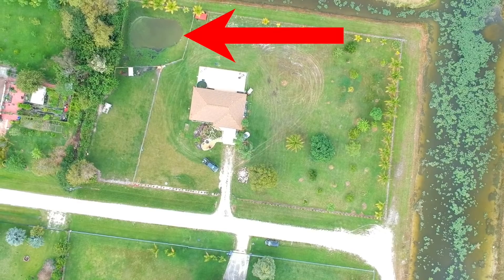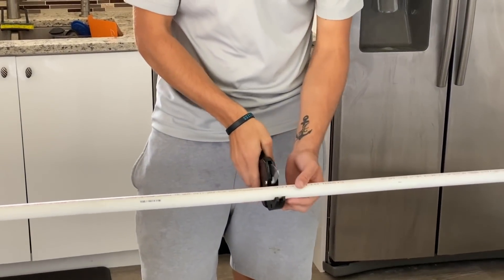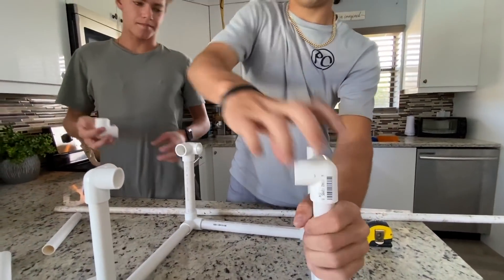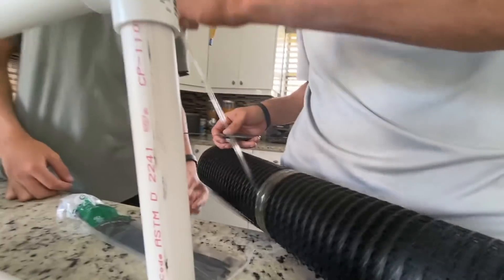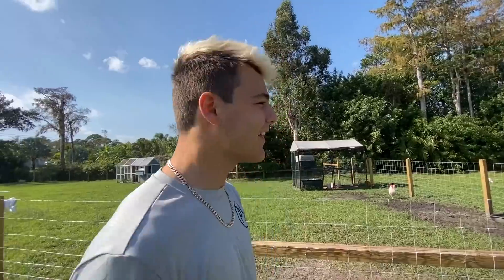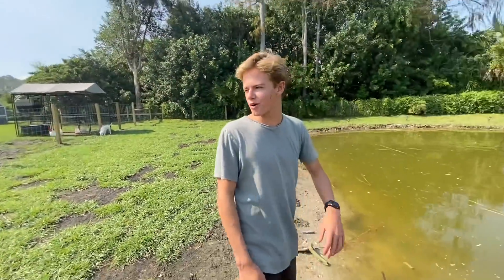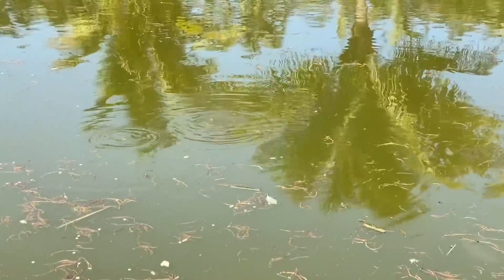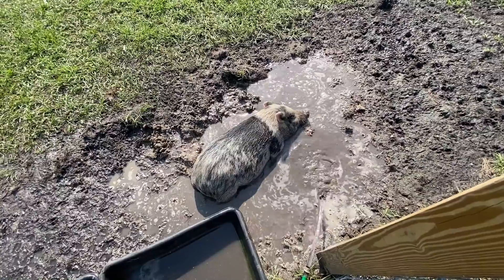DIY TRAP CATCHES FISH in My Own POND!! *FEEDING*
I decided to go to Home Depot and create a FISH TRAP to try to catch my own fish iv'e been breeding in my backyard... the plan WORKED!!